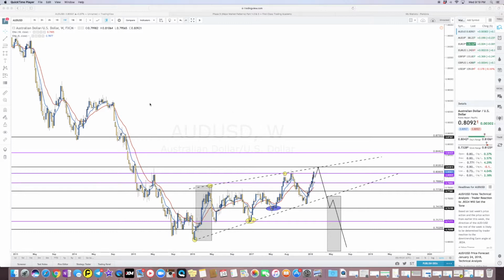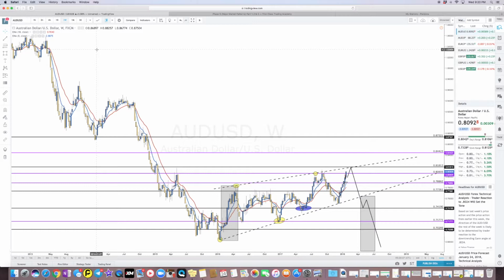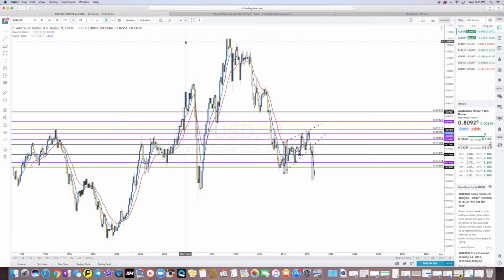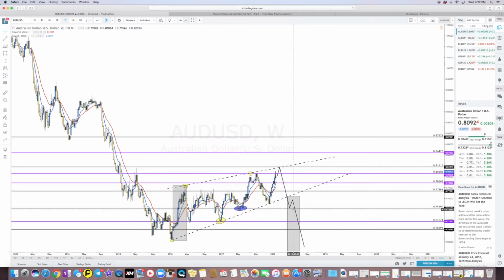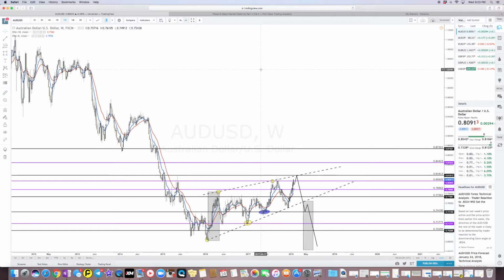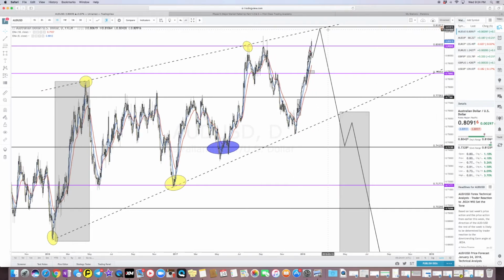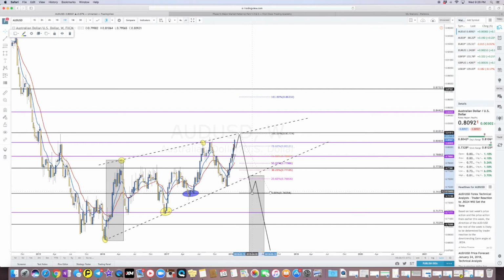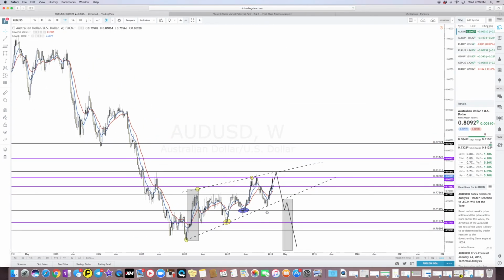AUDUSD Overall Longterm Analysis 1/24/2018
I go over my overall long-term analysis for AUDUSD basing myself off of higher time frames while keeping it as simple as possible. Keep killing it folks! May 2018 be YOUR year:)

For info regarding full course teaching you how to make 6+ figures trading